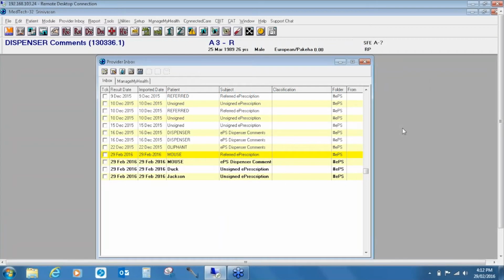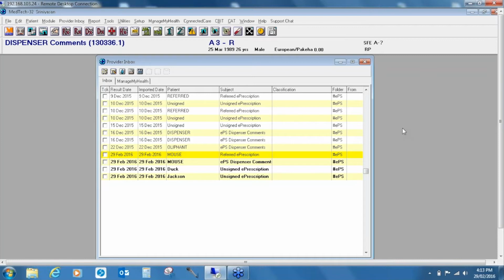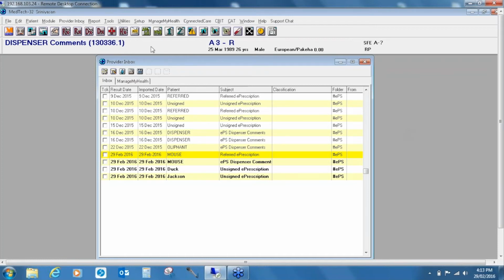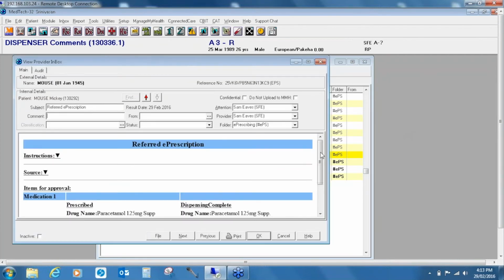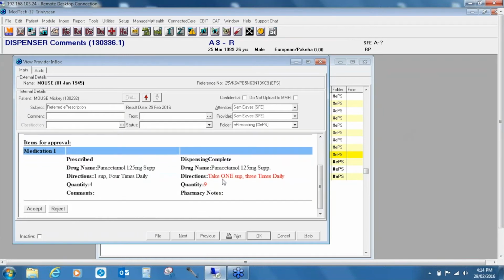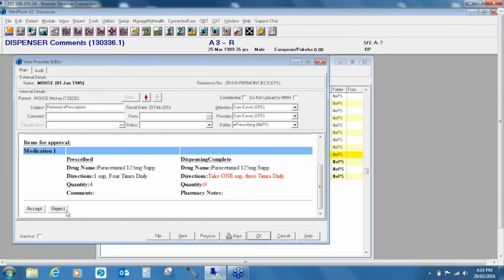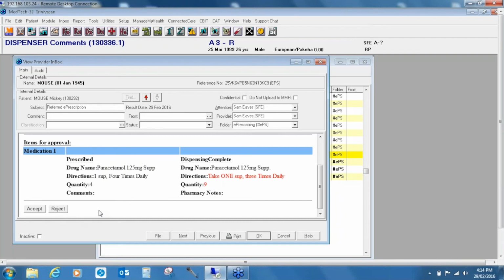Medtech32 - Viewing and Actioning Referred Prescriptions Webinar